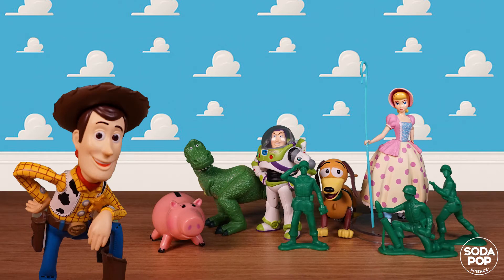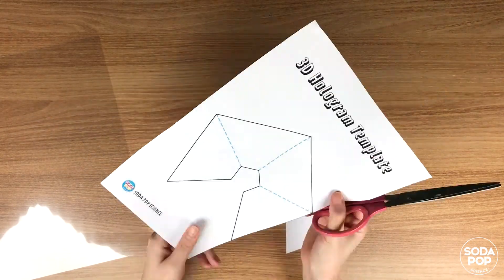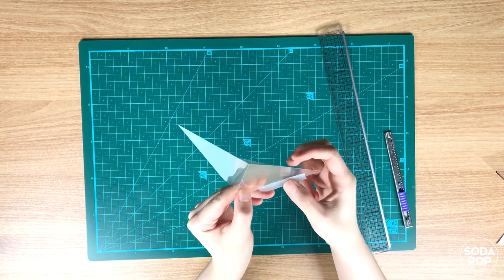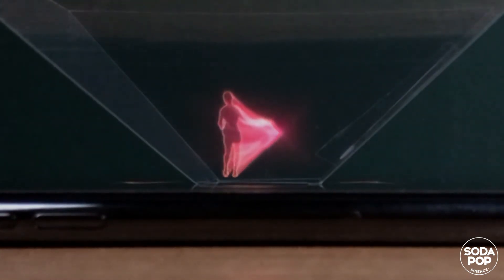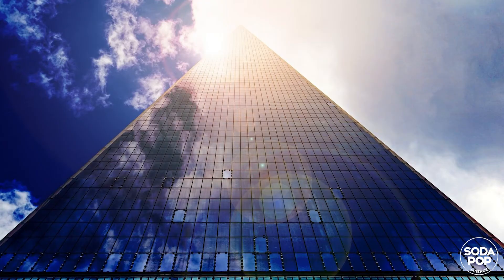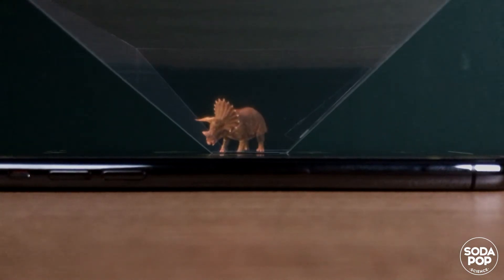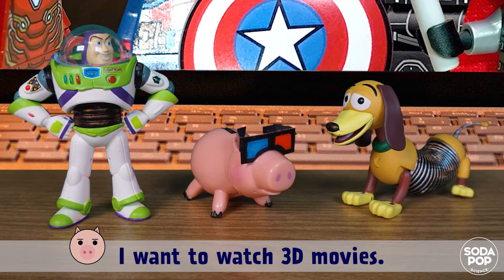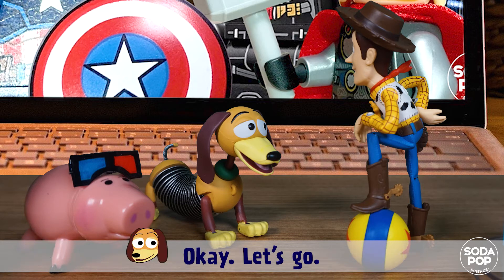DIY 3D Hologram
Hamm wants to watch 3D movies. Woody makes a 3D hologram video for Hamm and his friends. Let's learn how to make a 3D hologram video and how it works. Let's go!

Use the link below for the 3D Hologram Template